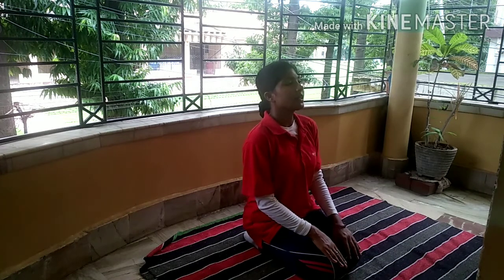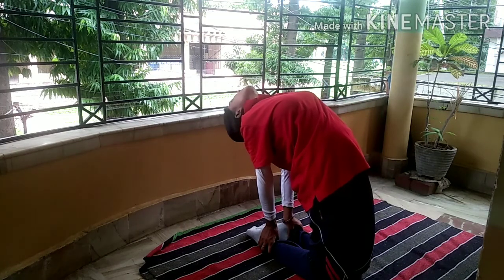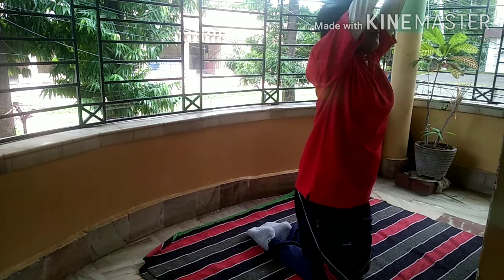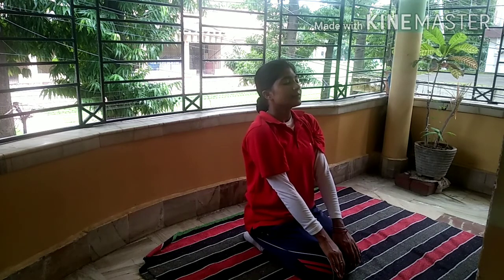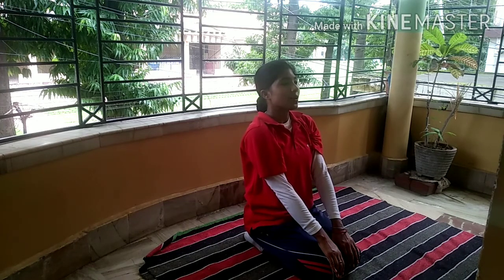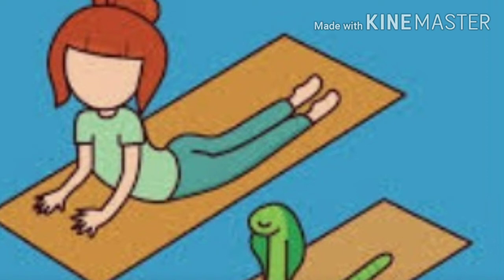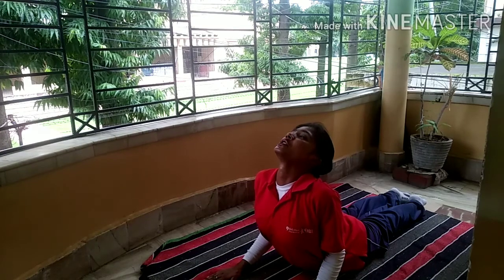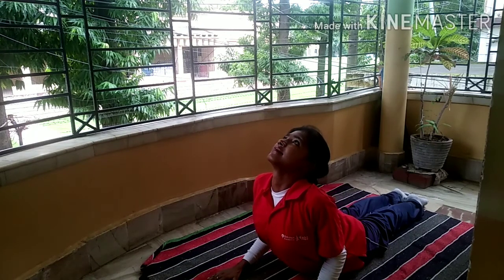Yoga Postures For Class- LKG